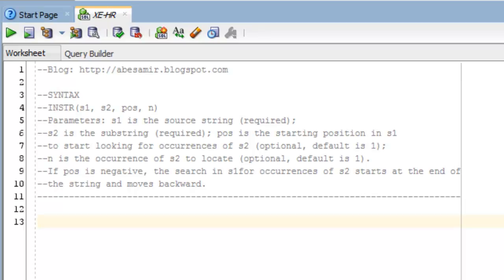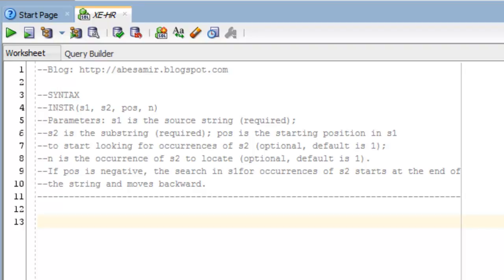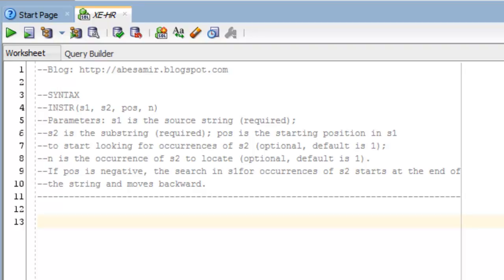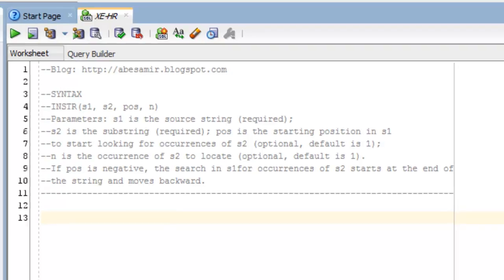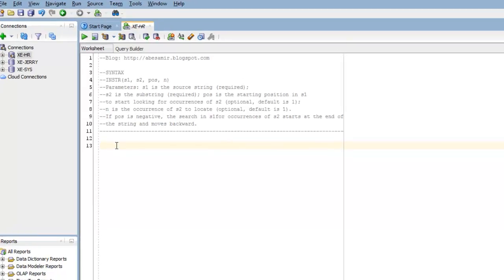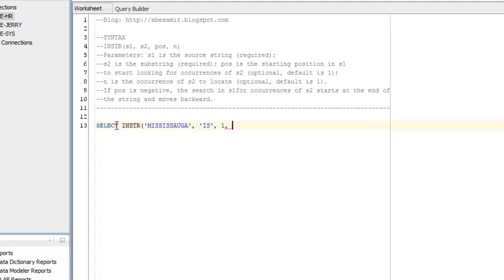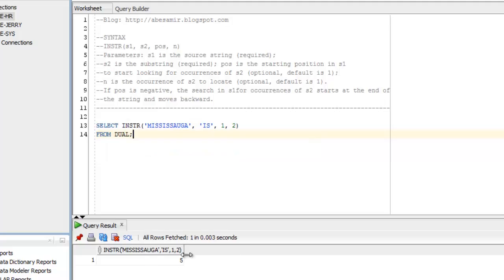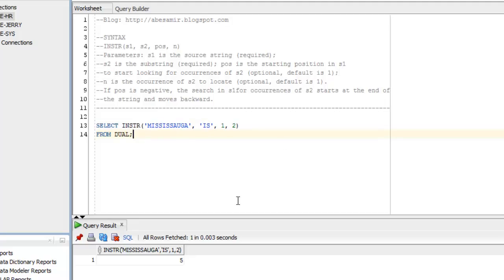Using INSTR Function